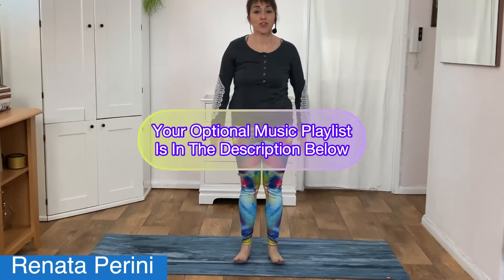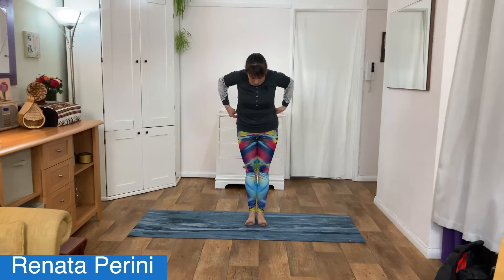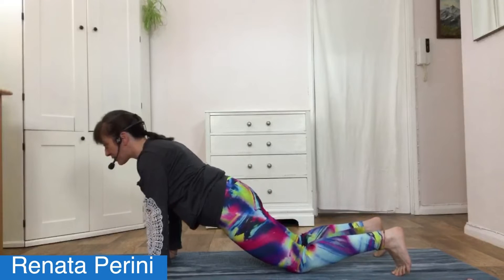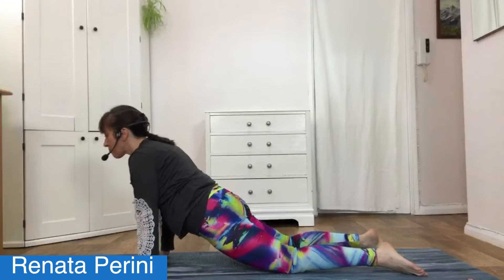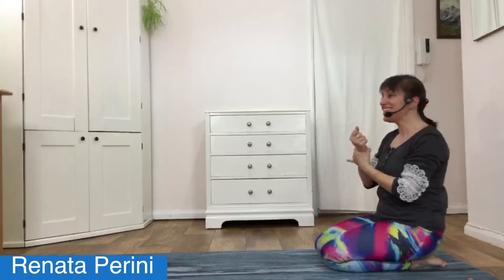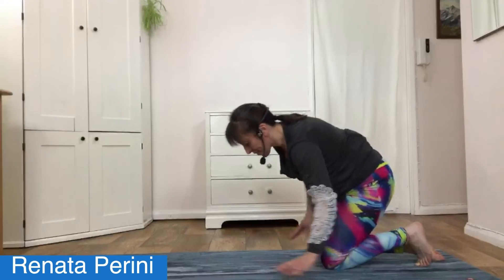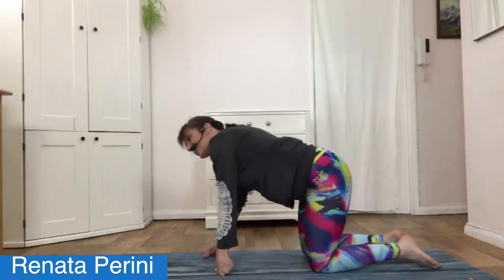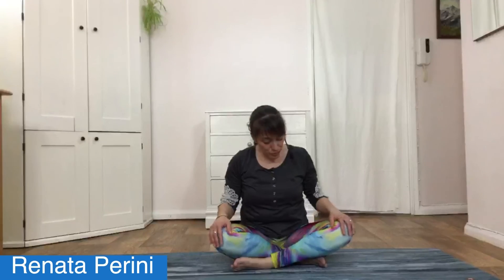40 Min Stretch and Tone Class With Renata Perini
Join Renata's Class. You just need a Yoga Mat.

If you like to join me LIVE on Zoom for a class with my own music, then please feel free to checkout my